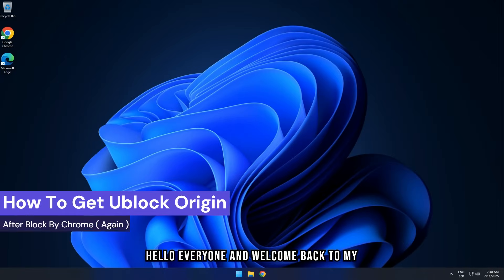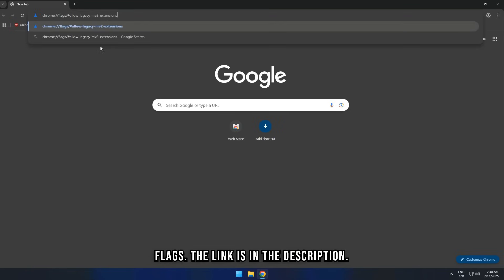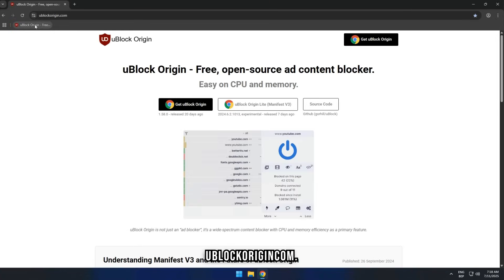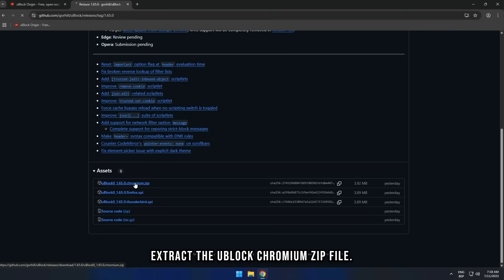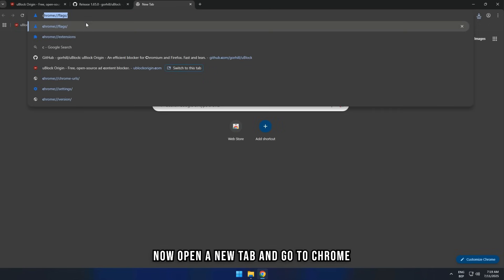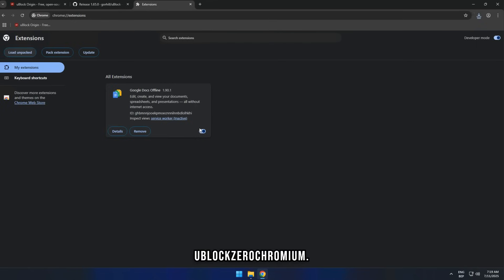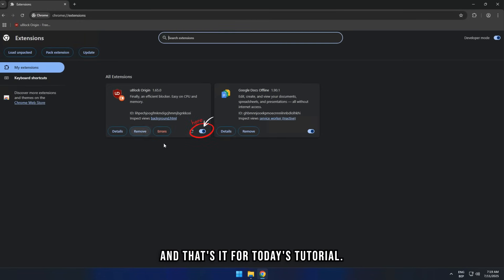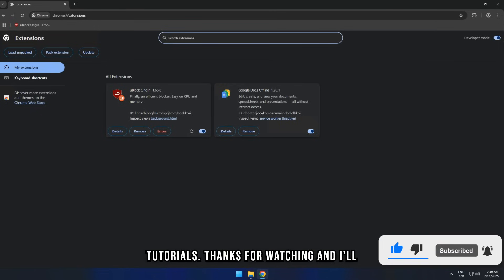How To Get uBlock Origin on Chrome Again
🌟 Wondering **How To Get uBlock Origin on Chrome Again**?

Look no further! In this step-by-step guide, we'll show you exactly how to restore this powerful ad blocker to your Chrome browser, ensuring a seamless and ad-free browsing experience. From reinstallation processes to troubleshooting common issues, our clear and concise tips will have you covered!

🚀Say goodbye to annoying ads and intrusive trackers as we navigate through the setup.

Links:
chrome://flags/allow-legacy-mv2-extensions
chrome://extensions